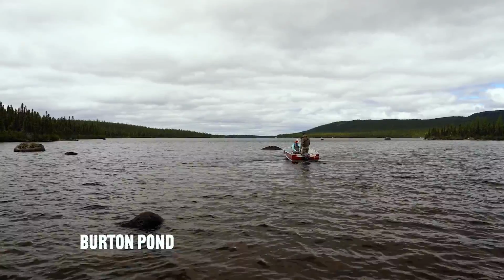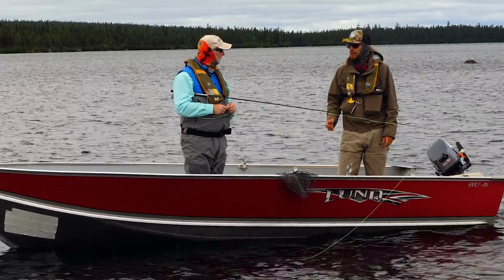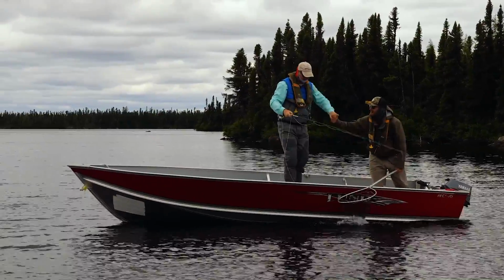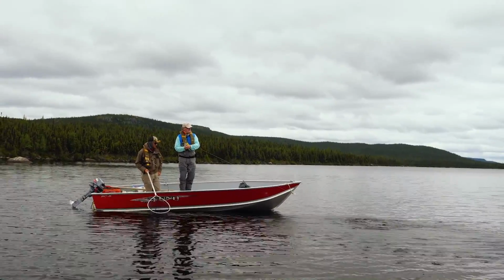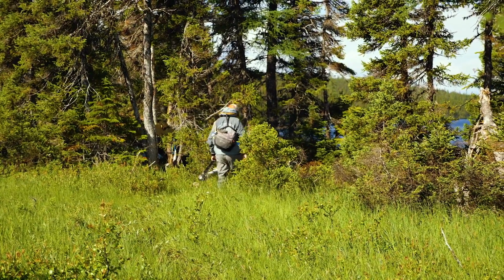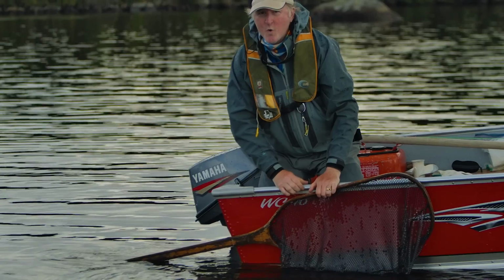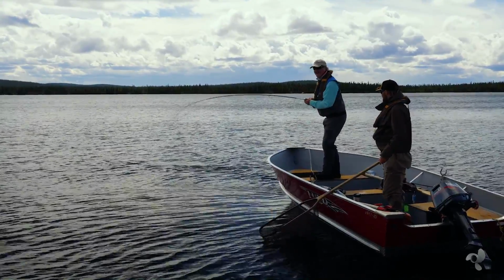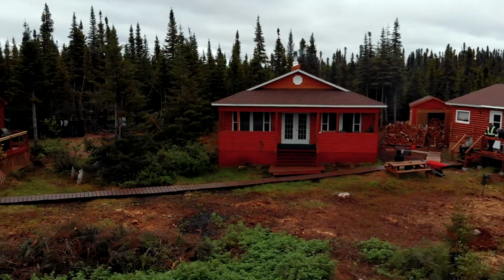Dry Fly Fishing for Cruising Brook Trout | Labrador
Colin McKeown is visiting Igloo Lake Lodge in Labrador and spending an incredible day of dry fly fishing for cruising Brook Trout which are eating mayflies. Igloo Lake Lodge